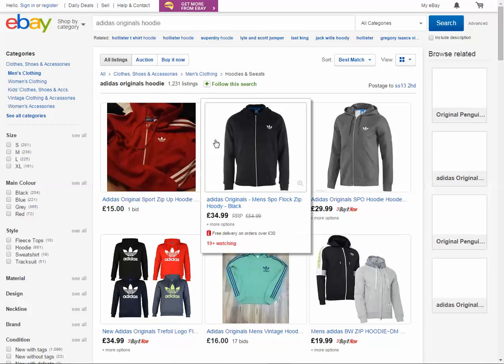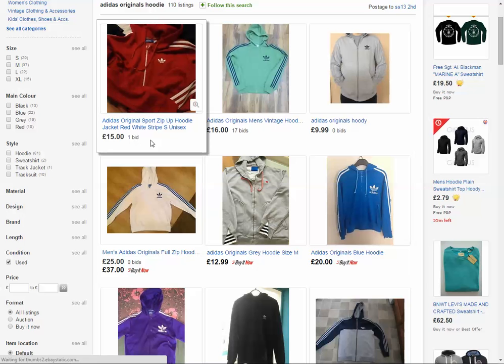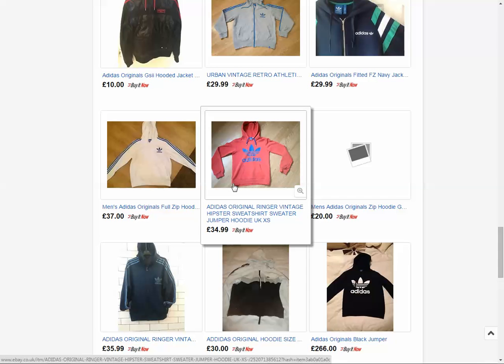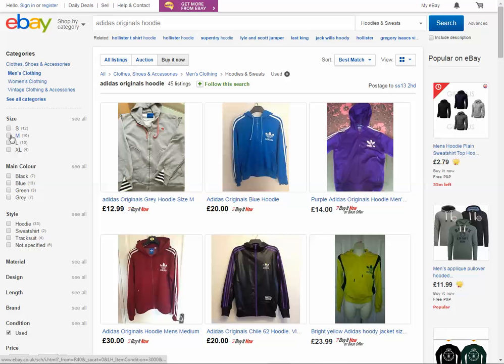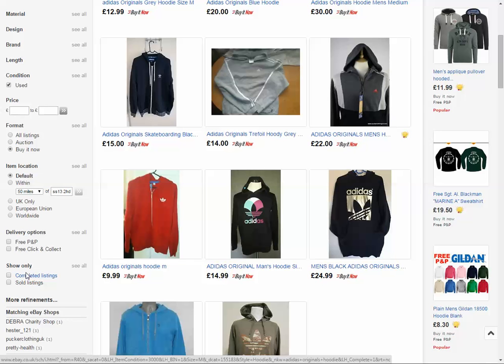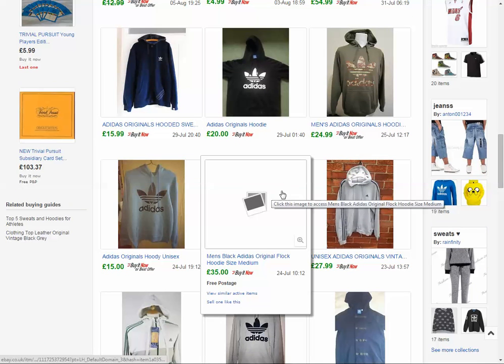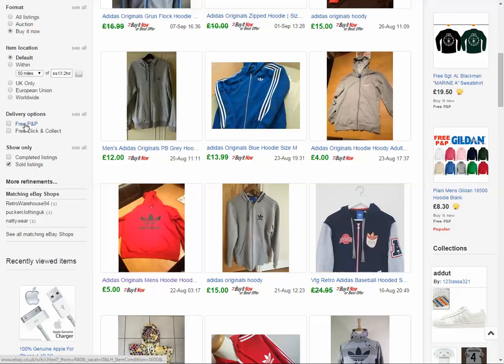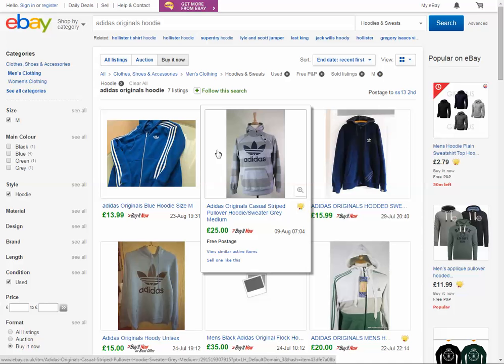Uk reselling group tutorial: Checking sold listings to find the price of your item.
Hiya guys,

Quick simple tutorial for you showing how to check the competition, current price and the selling price for past items on eBay. Using these simple steps you're able to make a more informed decision on weather you should buy an item or what price to listing the item for.